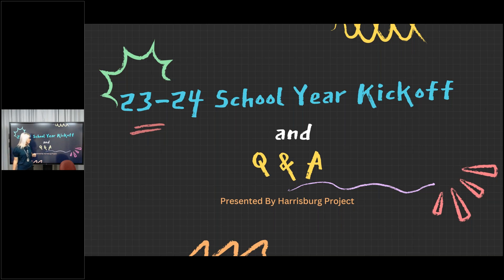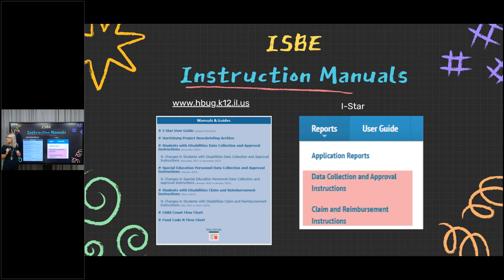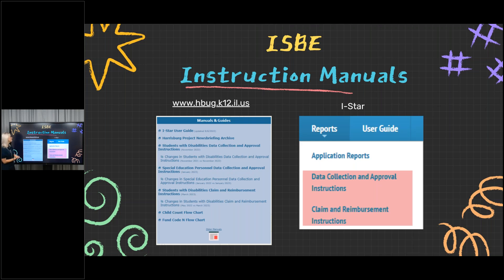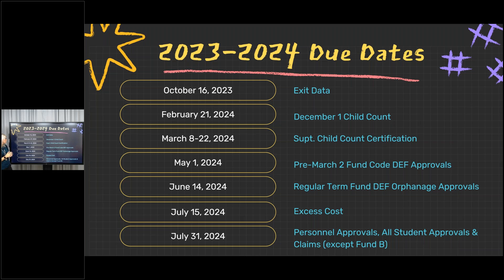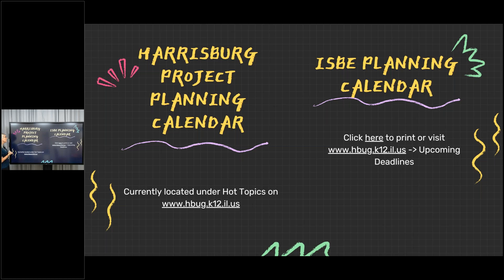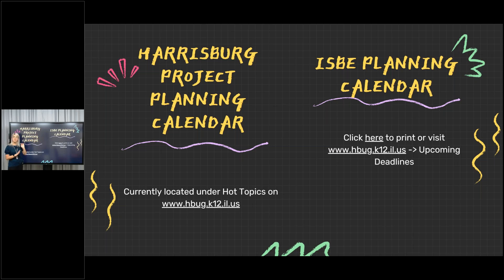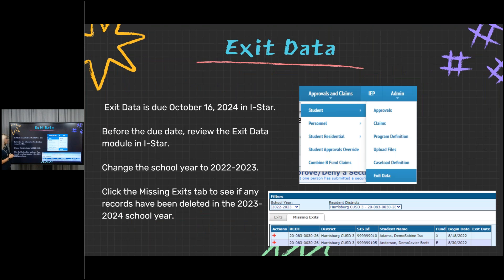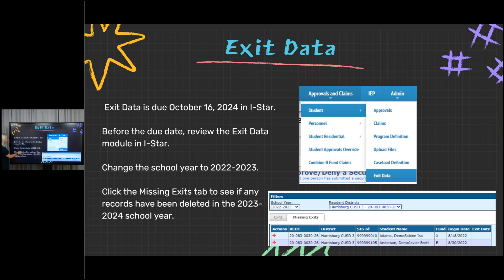23 24 School Year Kickoff (Q&A)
This video introduces I-Star due dates, important due dates and new information for I-Star users.